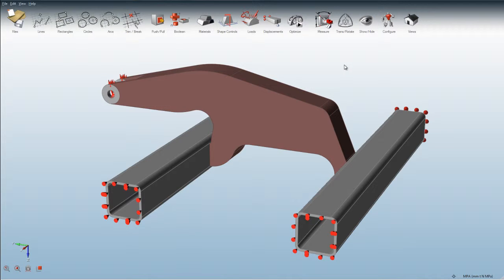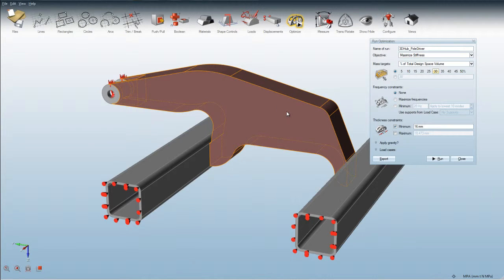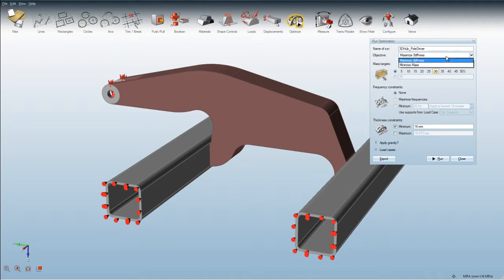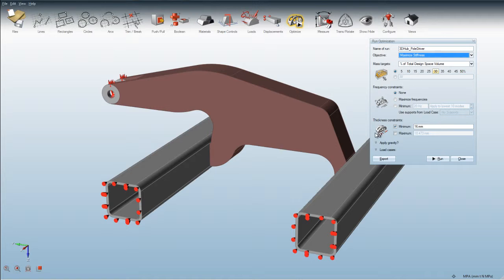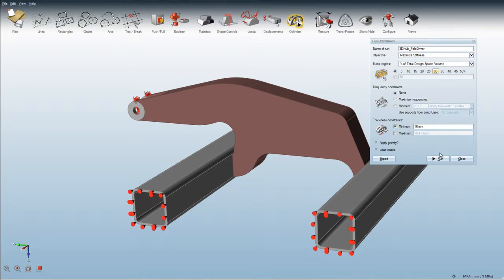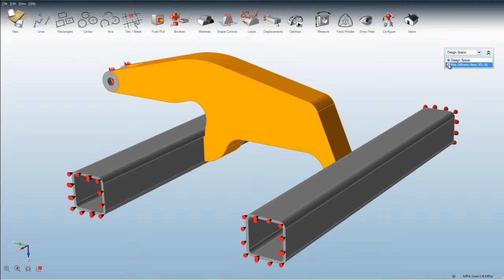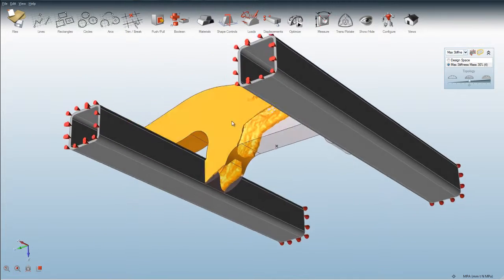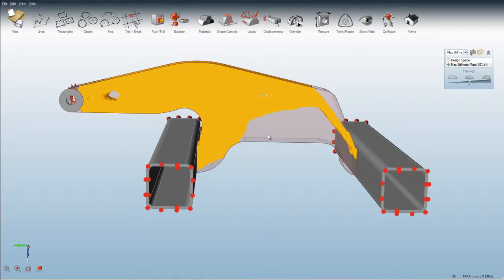Using Inspire4 SeeIdealPart